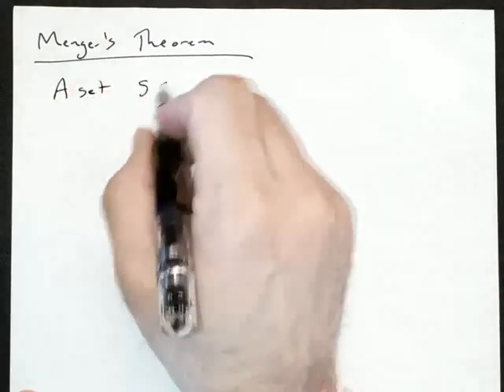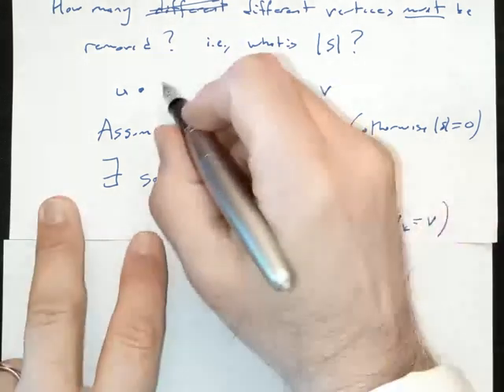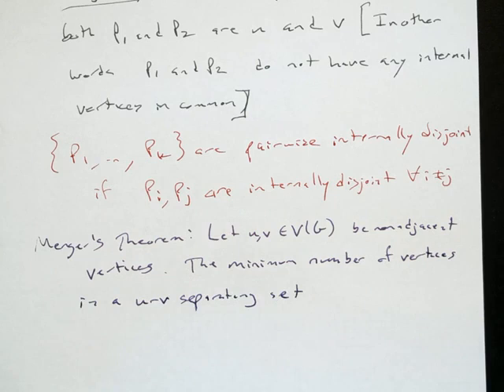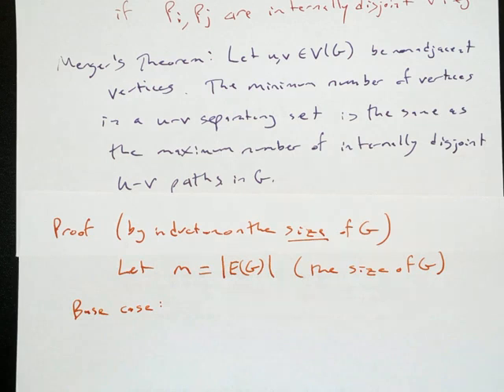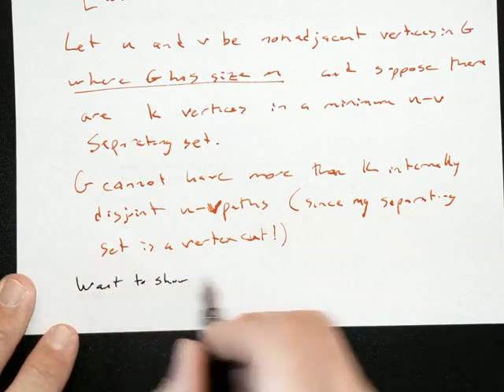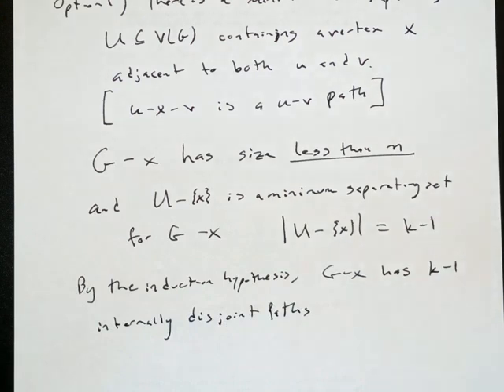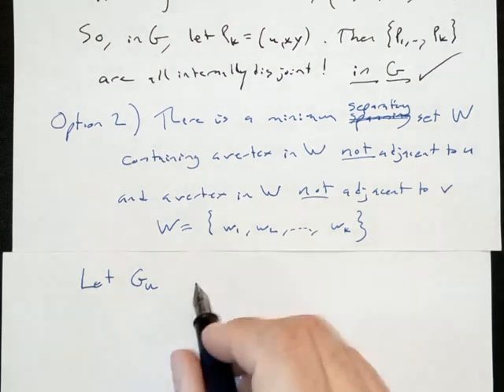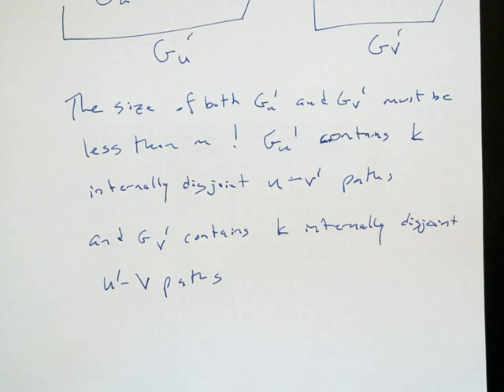SMA342 10112024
Class recording for SMA342 Graph Theory for Friday October 11, 2024